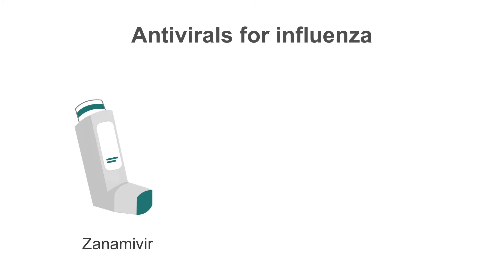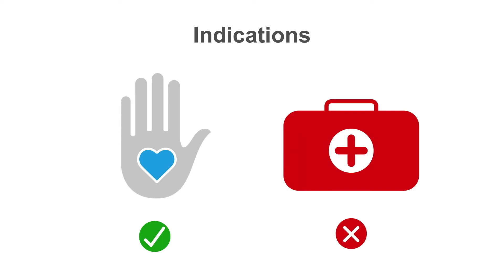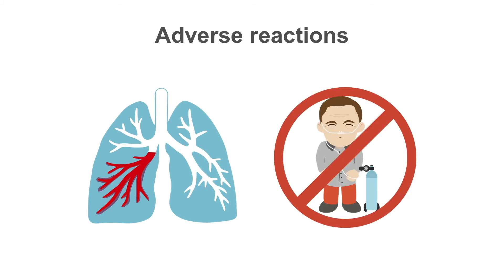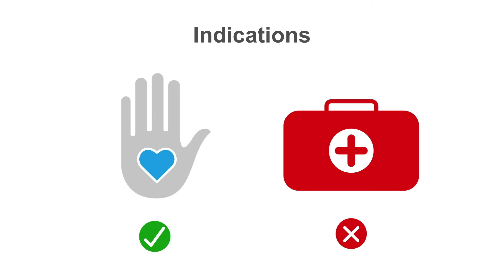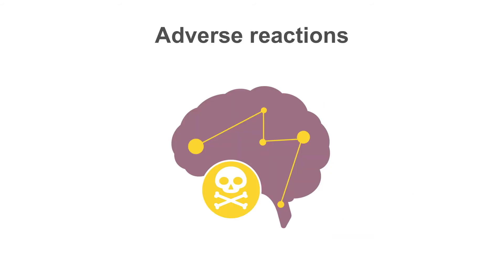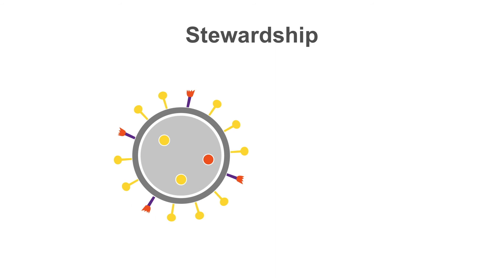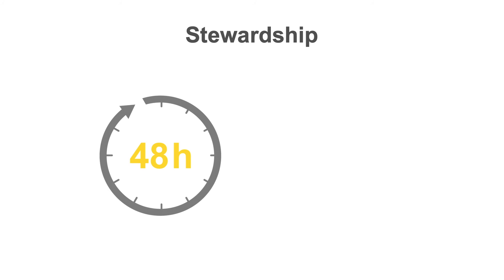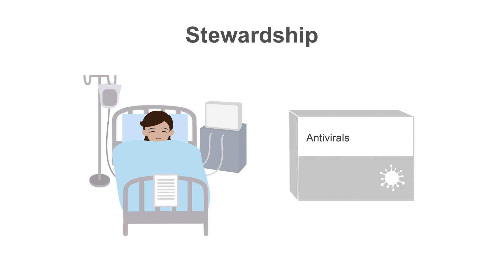Anti-Influenza Medications: Selection, Indications, and Best Practices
Influenza remains a significant public health concern, and the right medication is pivotal in its management. Join Dr. John Fisher, an infectious disease specialist, as he delves into the nuances of anti-influenza medications.